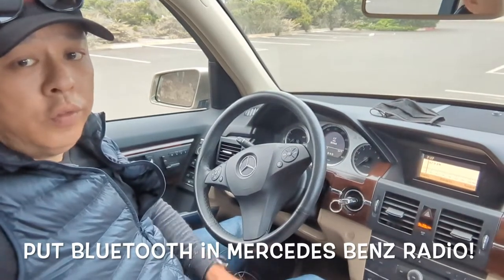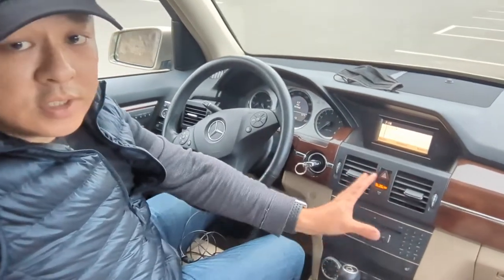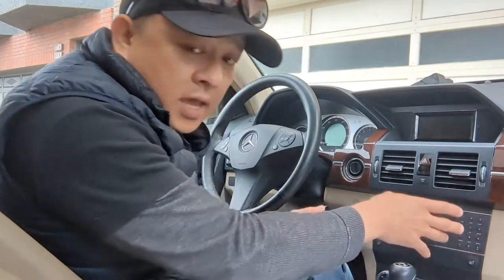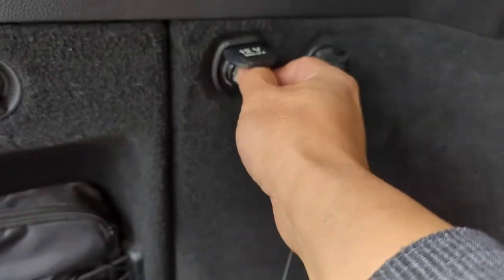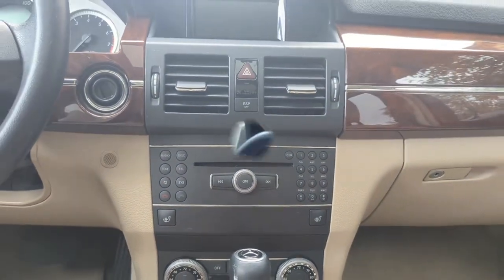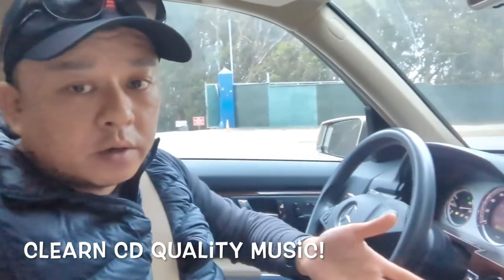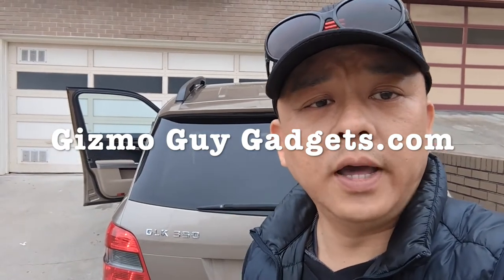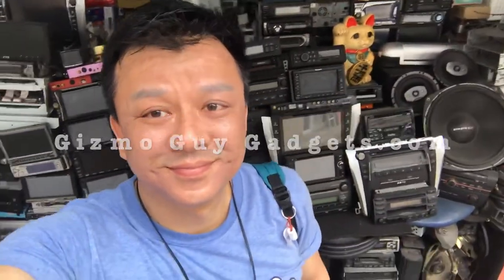How to put Bluetooth in Old Mercedes Benz with ( D2B or MOST bus ) Factory Radio Sound System.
You do not need to destroy the beautiful interior design or waste your OEM stereo unit.
Your 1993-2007 MBZ came with an optical sound system that requires a special adapter for a new radio. A cheap fm transmitter will NOT work on the German Mercedes Benz OEM Radio

Add iPhone music to your classic car with a cassette and CD Player to stream Pandora, Podcast, and Audiobooks from your phone thru your classic vehicle wirelessly!

Enjoy streaming music from your phone without hissing or static noise.
Plug and Play to stream audio from any smartphone iOS or Android.

Gizmo guy will show you how to install Bluetooth streaming music to your older Mercedes original radio sound system

GizmoGuyGadgets.com offers a device that adds Bluetooth capability to older Mercedes Benz Sound System.

The device comes with a control unit that has a wire and a USB connector or a 3.5mm connector for AUX input. The installation is simple and requires connecting the device to a secret charger from GizmoGuyGadgets.com and plugging it into the car.

The radio station should be set to 87.9 or whichever station works best for the area, and the device needs to be paired with the phone. The device allows users to stream music, podcasts, news, radio series, and receive calls hands-free and with crystal clear quality.